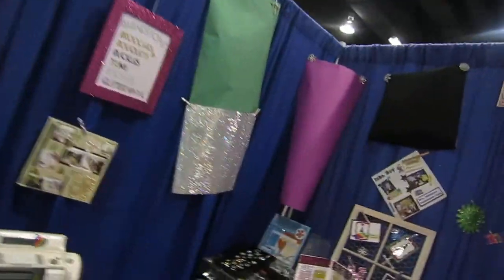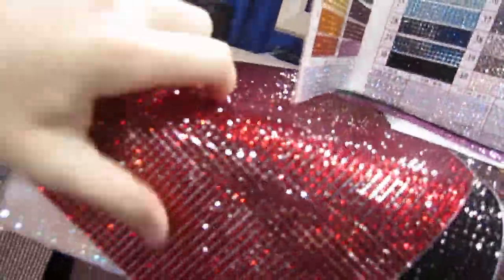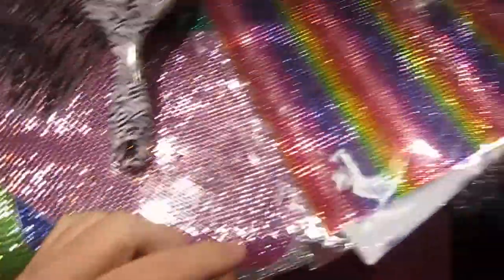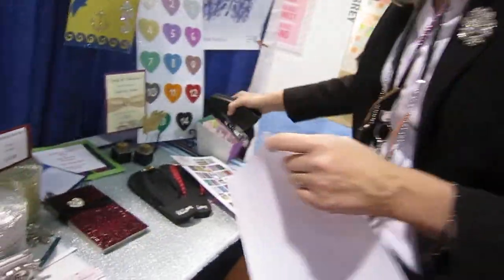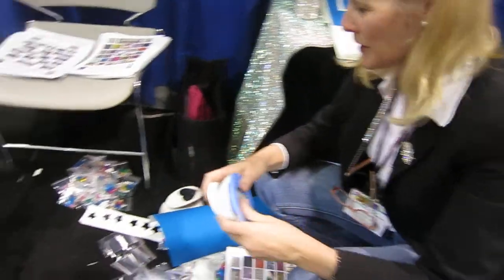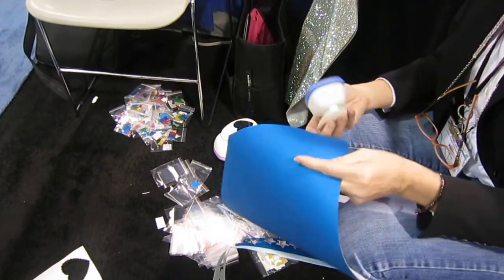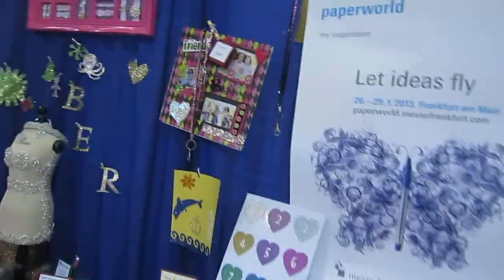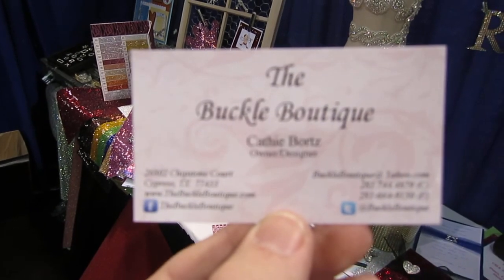The Buckle Boutique